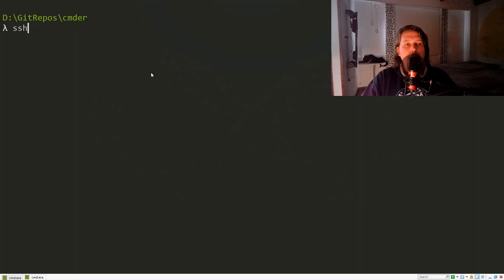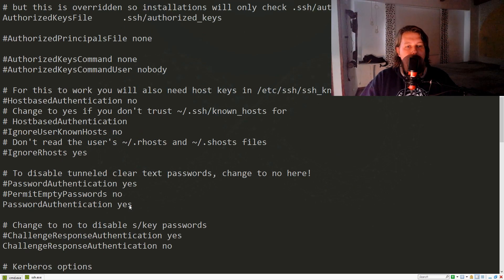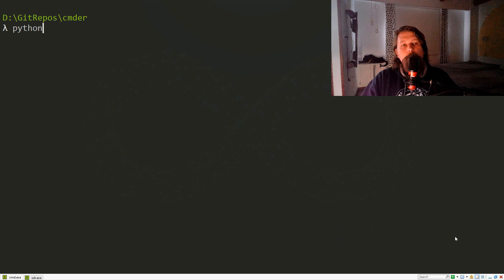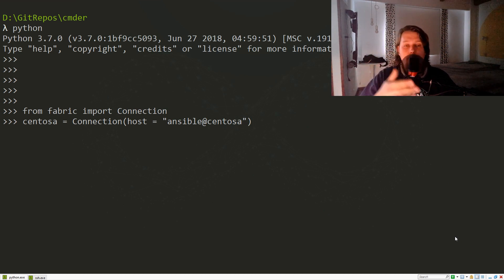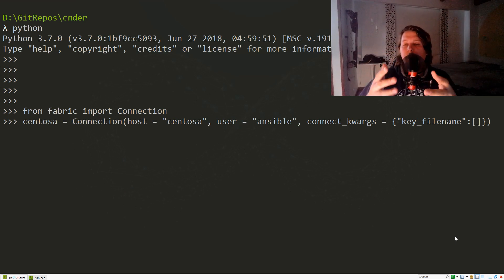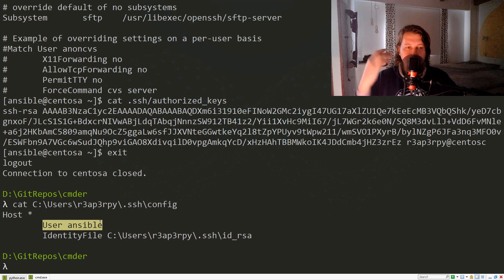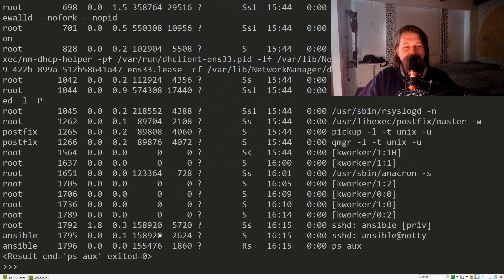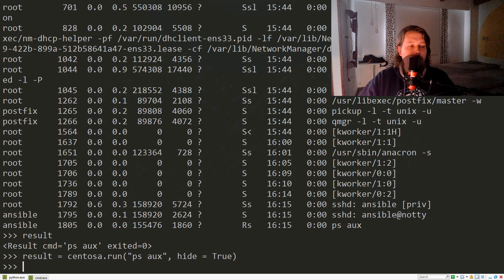Python - Fabric Public key authentication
Let's setup our fabric to use